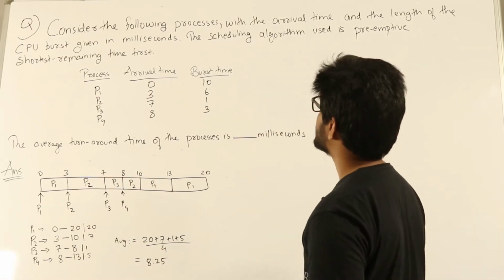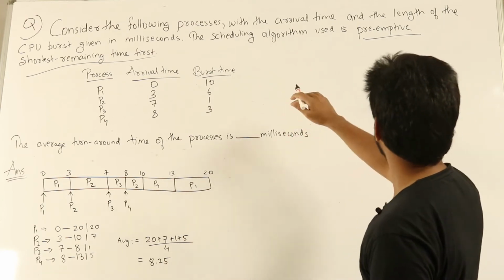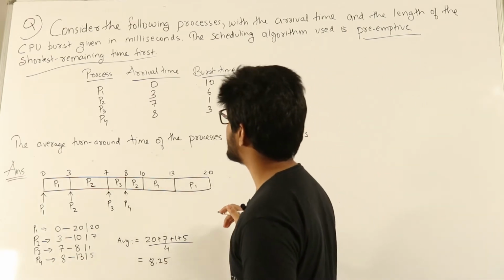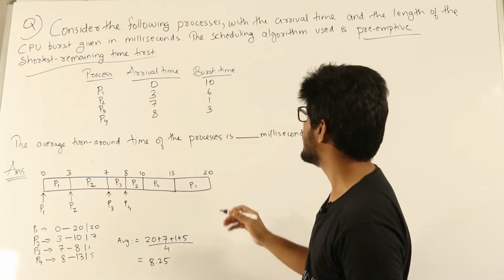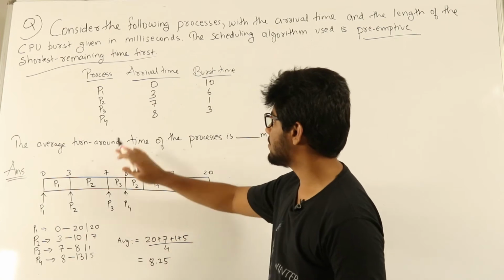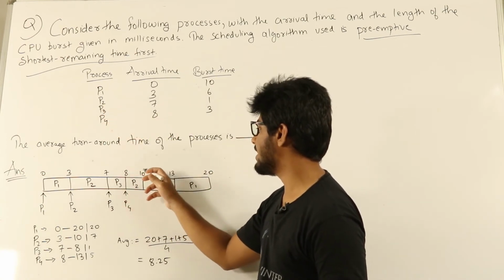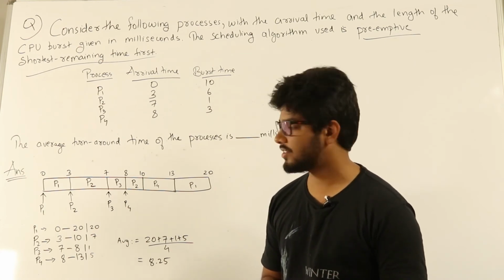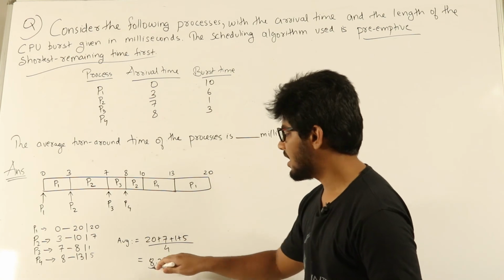OS | Process Synch | CS GATE PYQs | GATE 2016 Set-2 Solutions | Solutions Adda | Q10 | GATE 2022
GATE CS 2016 SET-2 Q: A processor has 40 distinct instructions and 24 general purpose registers. A 32-bit instruction word has an opcode, two register operands and an immediate operand. The number of bits available for the immediate operand ﬁeld is __________.